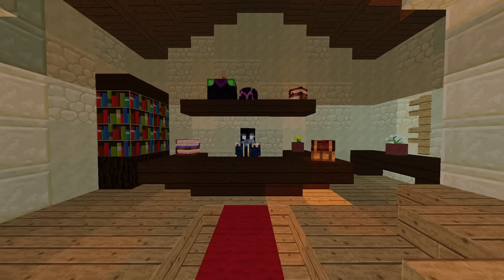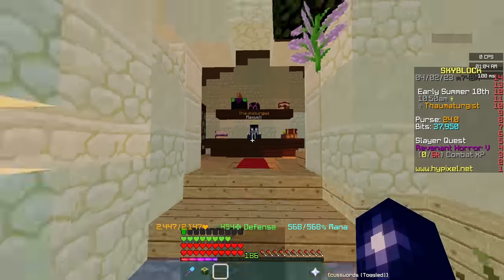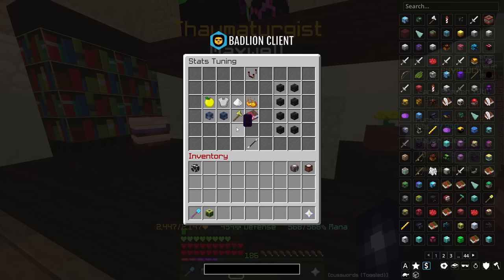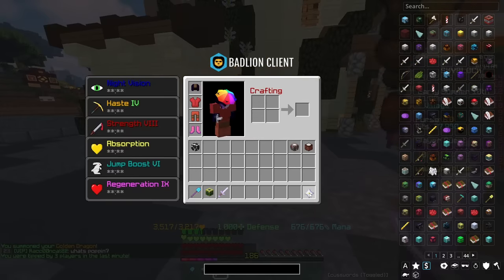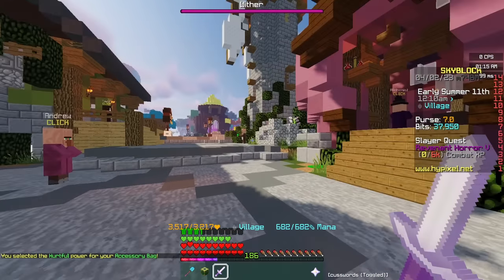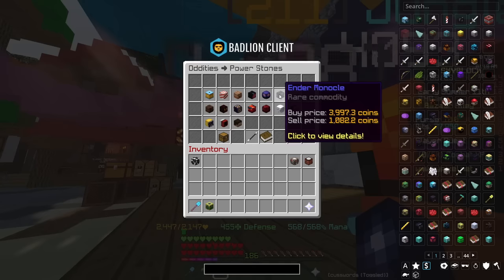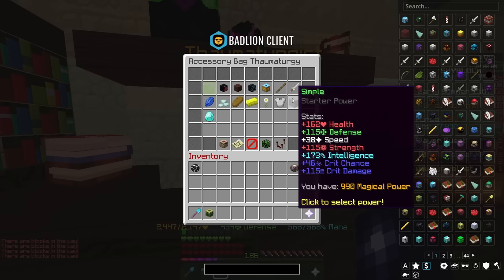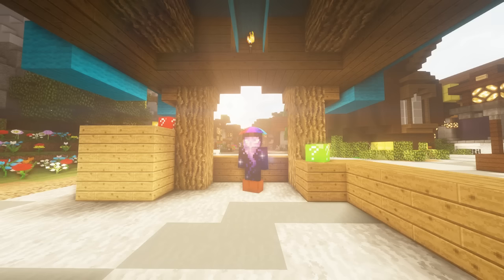The most overlooked way of increasing damage... (Hypixel Skyblock guide)